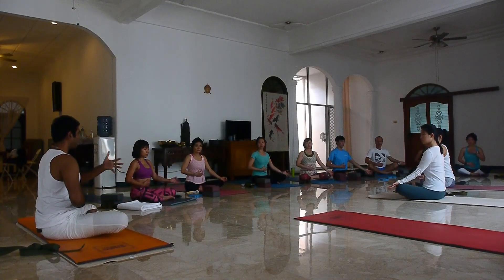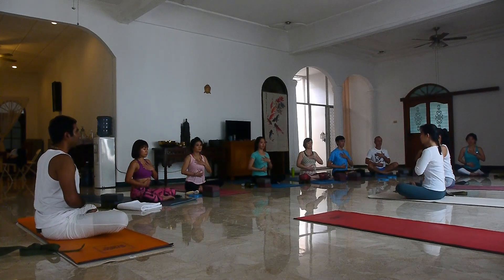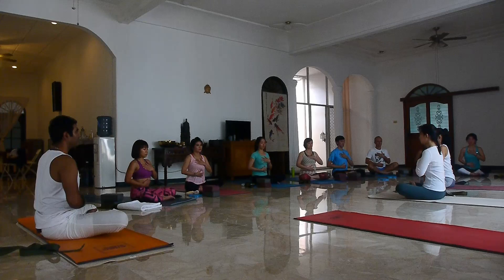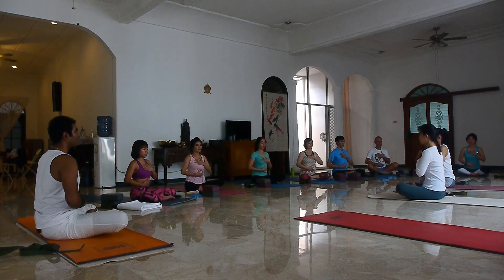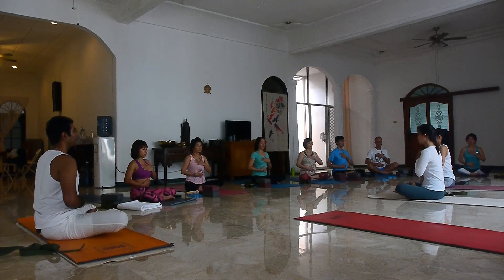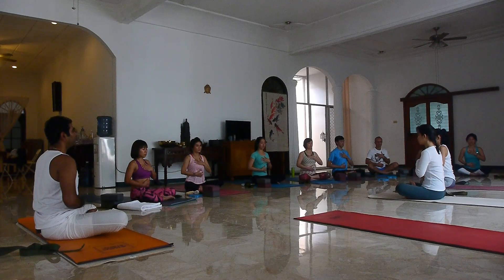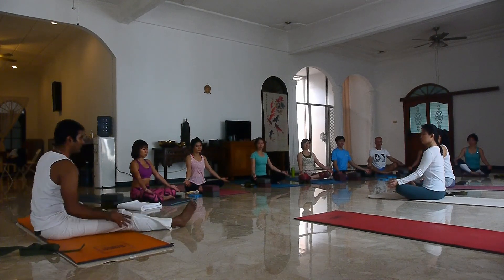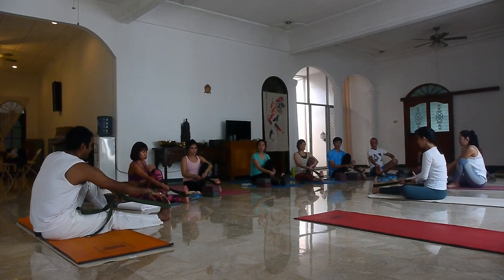Group Yoga Class Part 1, Feel Your Heart Center